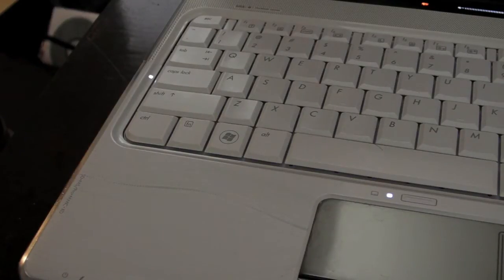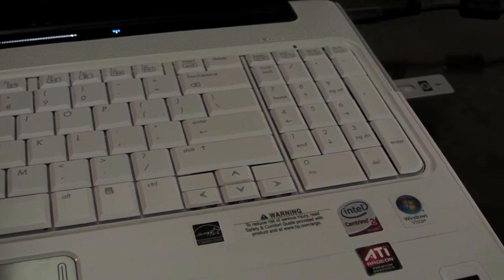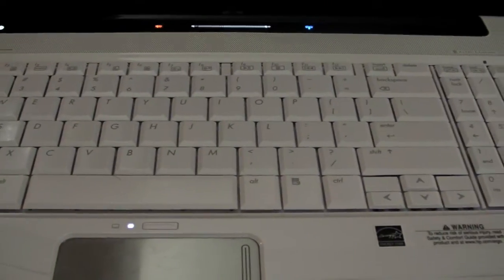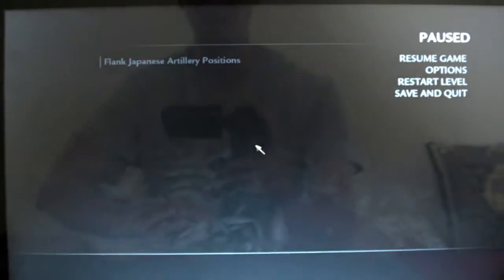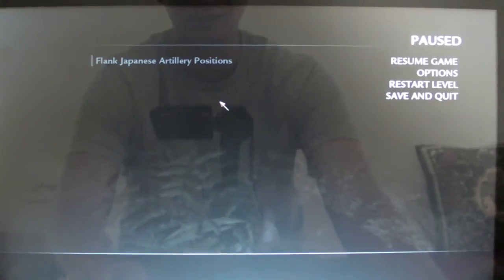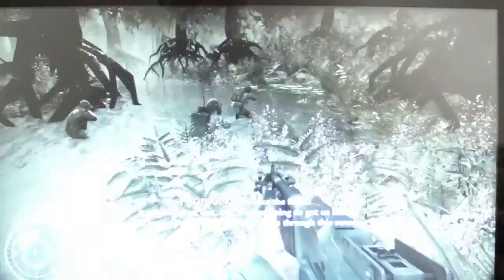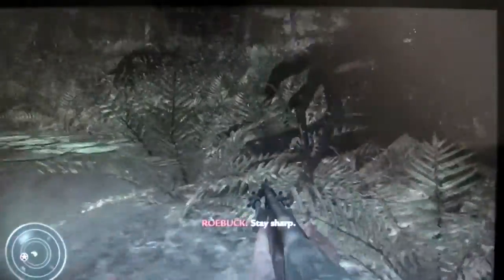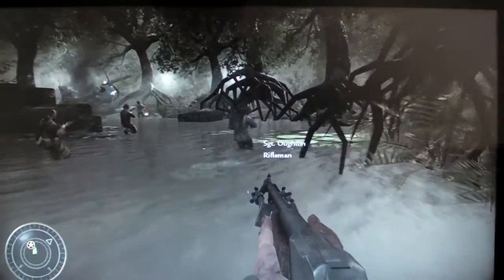HP dv6t Call of Duty World at War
Here's a demo of Call of Duty World at War on the HP Pavilion dv6t with the optional ATI Mobility Radeon HD4650 graphics with 1GB of memory.
If you plan on playing high-end video games or working with HD content you should consider getting a notebook with a GPU rather than integrated graphics.